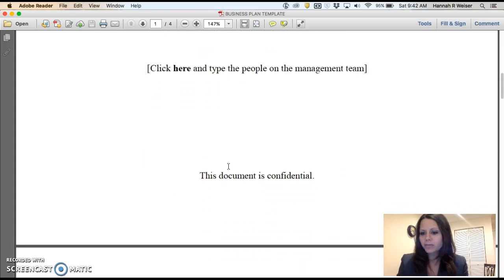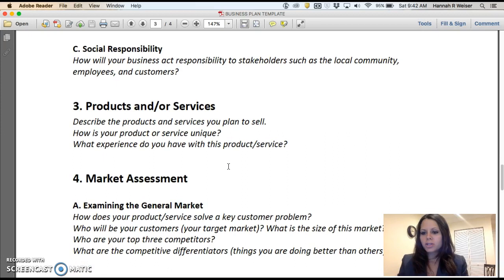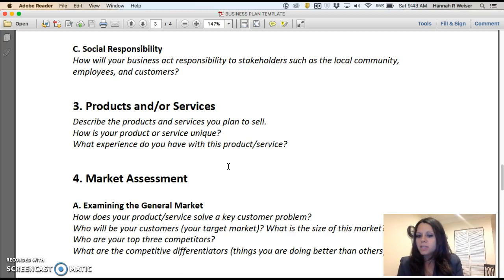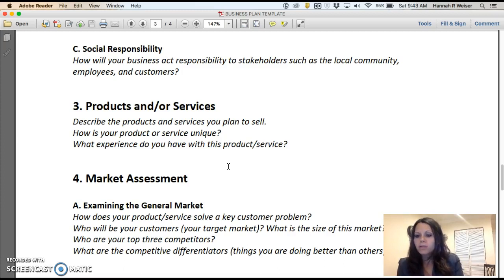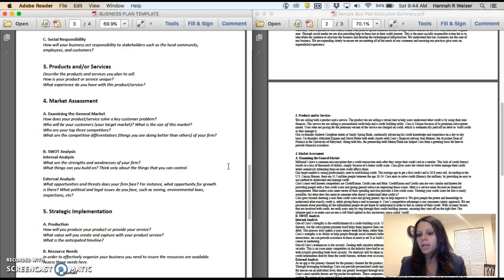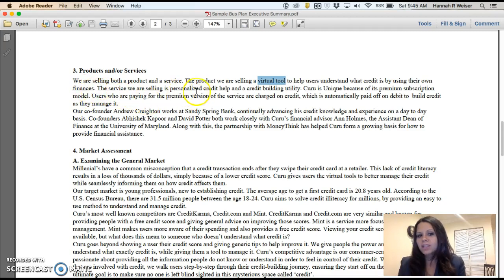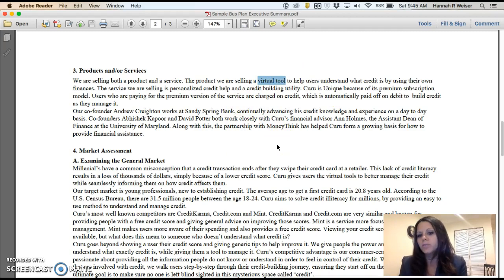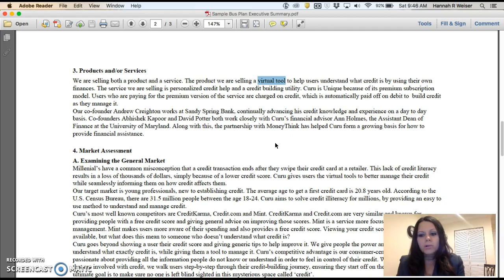Part 3 Overview - MC Raptor Tank Executive Summary Bus Plan